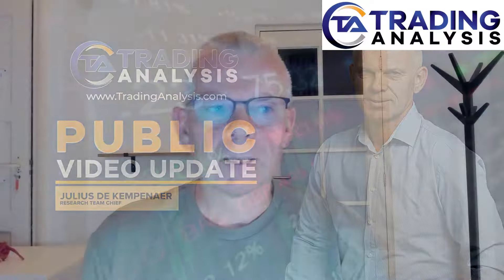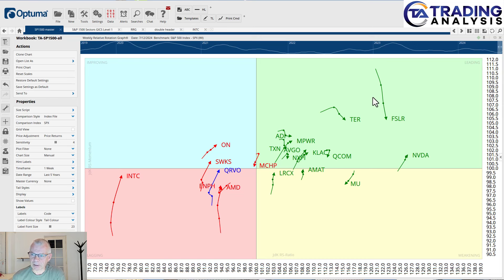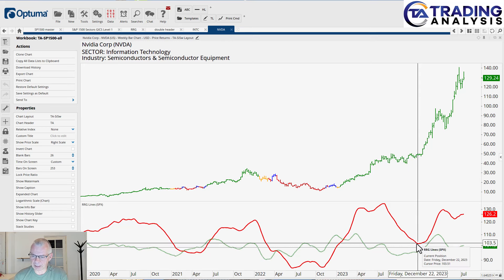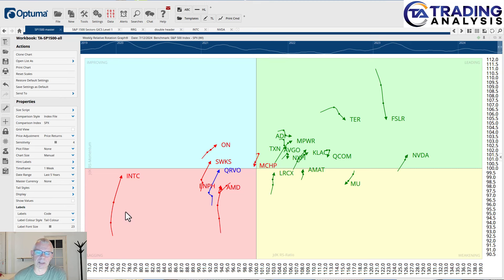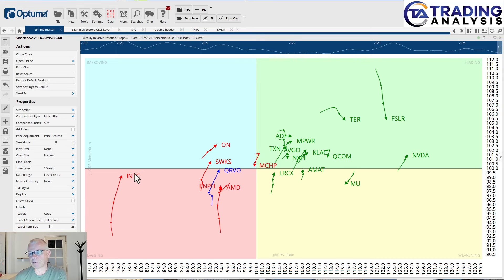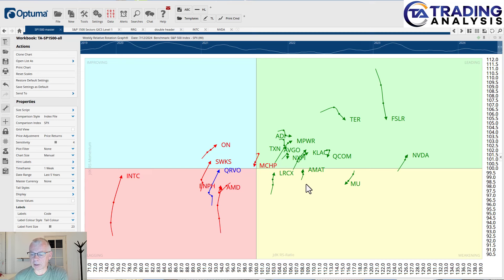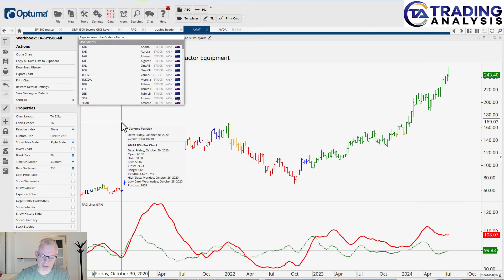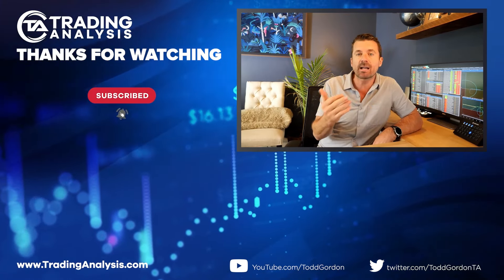Looking For The Next NVIDIA? Check This Out…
Is it the next stock to make a run like NVIDIA has? Time will tell. Most are skeptics about suggesting anything could take the bull and run like NVIDIA has… But there are most definitely stocks that have the potential to make another up move for their own personal greatness in a market like this. In today’s video Julius takes a different approach by sharing a stock that appears to be gathering strength for a move higher. Get it all in this short video now.

For more in-depth stock market analysis and trading alerts, check out our service offerings:

We are a provider of actionable market analysis and trade signals in the stock markets. Instead of focusing on short-term results with finding the perfect indicator or quick hacks, our approach to managing our live portfolios and teaching our members is a holistic approach including fundamental, technical, sector / industry rotation, and most importantly advanced risk management techniques.  Our founder Todd Gordon is a career-long trader with time spent on Wall St trading for a hedge fund, 10+we years as a @CNBC on air contributor, and he currently runs an active wealth management firm called Inside Edge Capital.  Gain a trading edge by planning our trade, and trading our plan.